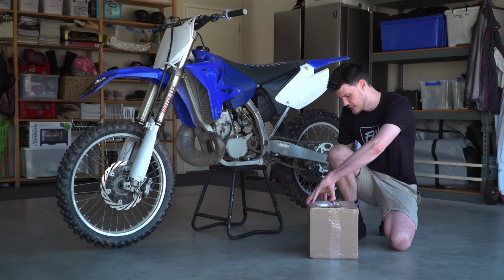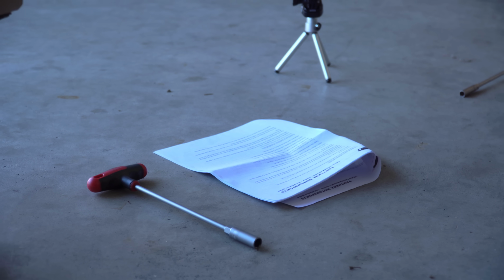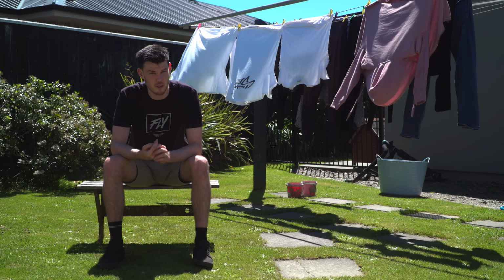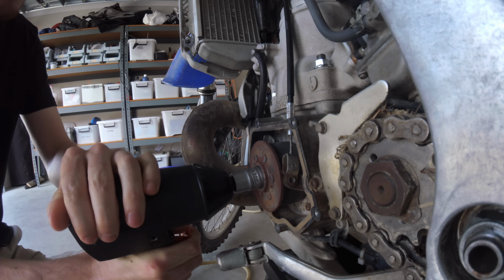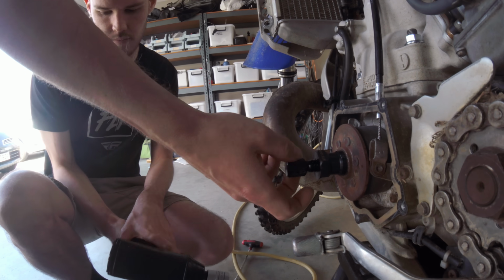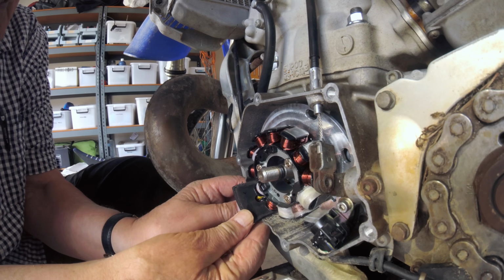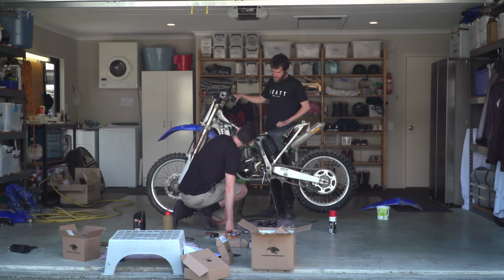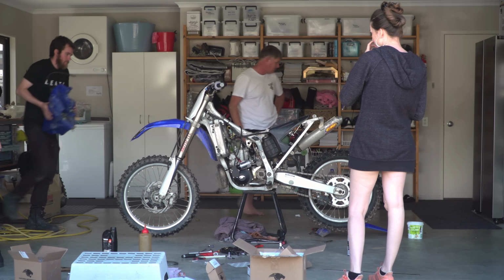Crafting a KTM Killer – Episode 2: Electric Start YZ250?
Having learned in our first test that, despite my enduring love for it, Dad’s old Yamaha YZ250 2 stroke was a far cry from today’s high-tech, european KTM machines… it was back to the drawing board. And first thing on the agenda was to do something about that damn stalling and restarting issue. Off-road the thing just became hopeless, I spent half of the first test day kick-starting it! Drastic measures were in order, for the sake of my right leg if nothing else… But we had a plan, a plan that only recently (despite how long the YZ250 has been produced in its current form) became available. And it promises to address not only the stalling issue, but the restarting one as well!

(if you sign up from this link the code will automatically be applied)

SUPPORT SOWMAN FILMS
Click the link below to become a Patreon supporter of Sowman Films and gain early access to the next episodes when they're ready for viewing + Unlock exclusive behind the scenes content!

CREDITS
Starring:
Ash Sowman
Kynan Ayers
Dave Sowman
Roger Sowman
Nicola Fleitas

Directed/Produced by:
Ash Sowman
Nicola Fleitas

Written by:
Ash Sowman

Edited by:
Ash Sowman

Camera Operators:
Ash Sowman
Nicola Fleitas

CHAPTERS
0:00 Title Sequence
0:13 Bike Building Session #2
16:26 End Screen